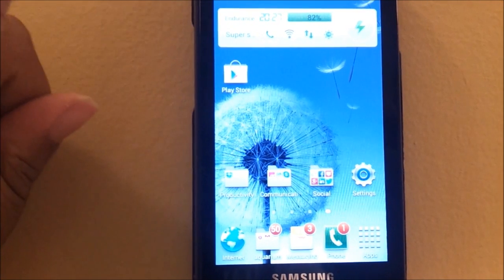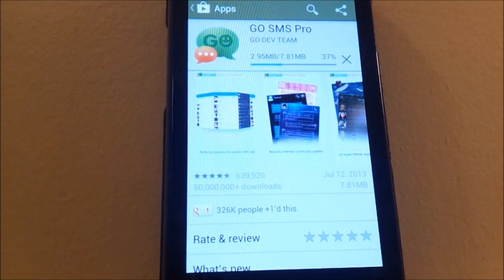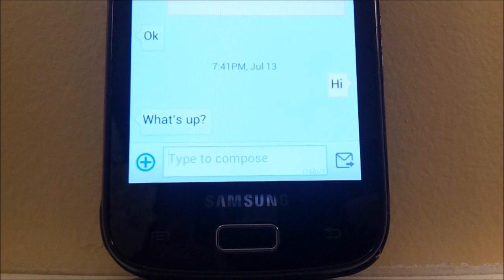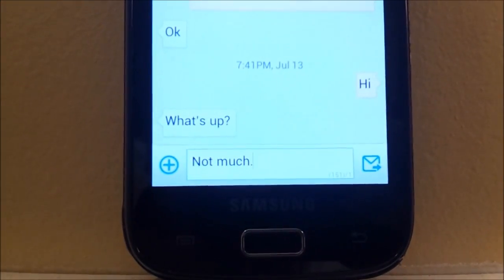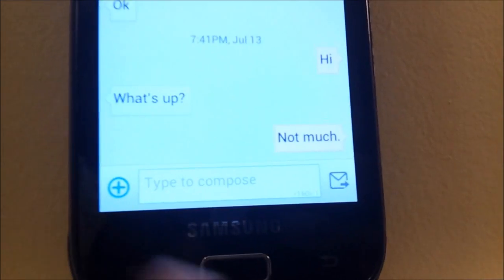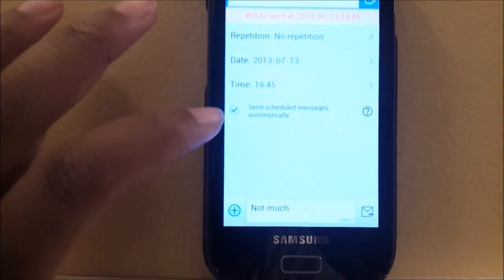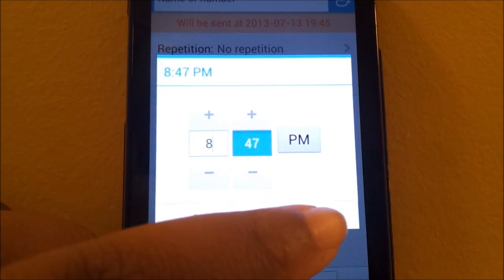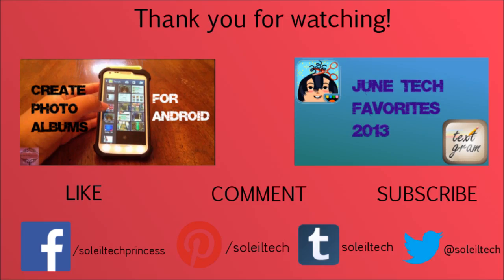How to Schedule Text Messages #2 (Go SMS Pro)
This is an alternative method to scheduling text messages, for all the people that had trouble with my first tutorial. Thank you for letting me know!